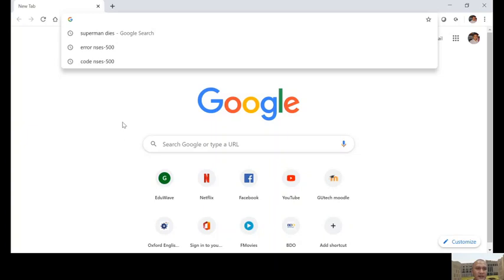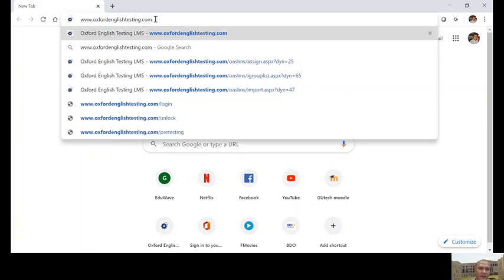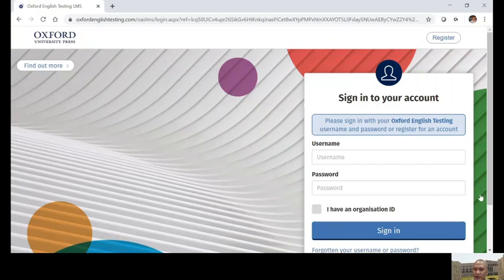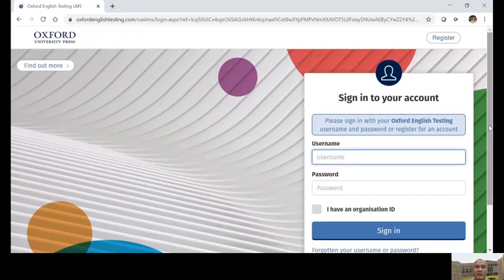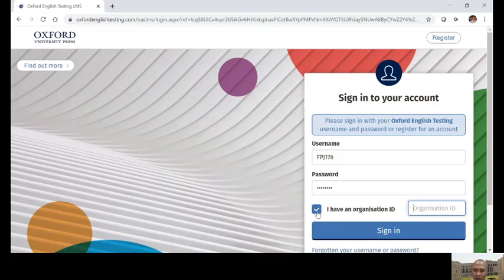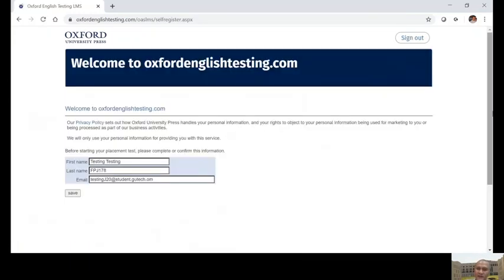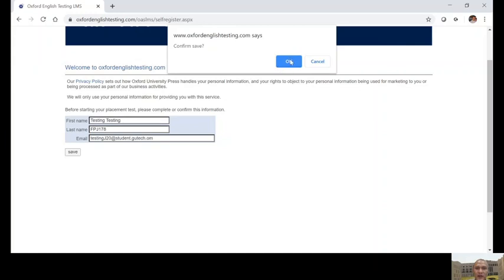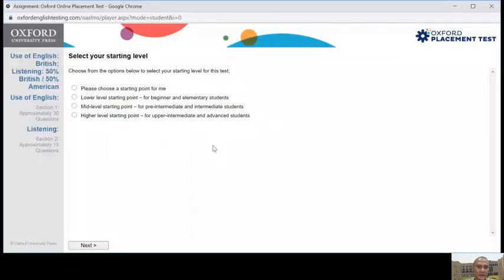OOPT How To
An instruction video for the Oxford Online Placement Test on how to login and start the exam.